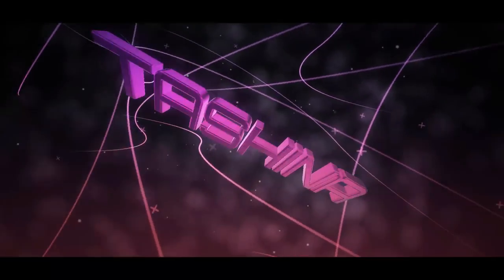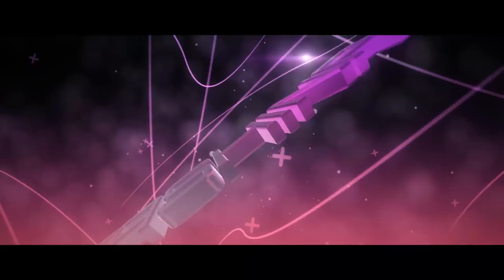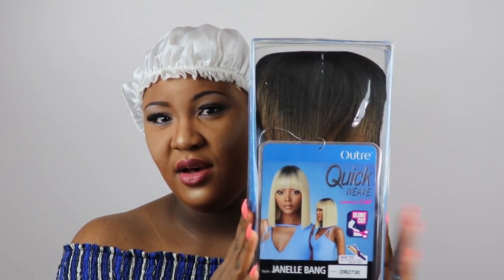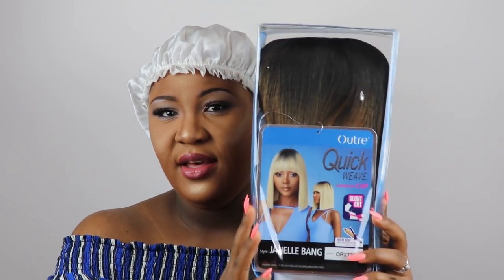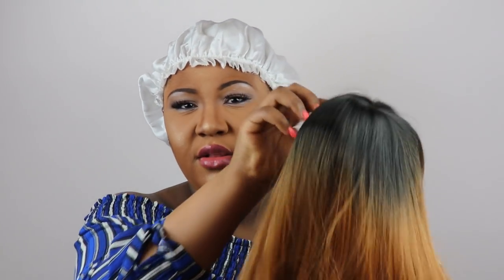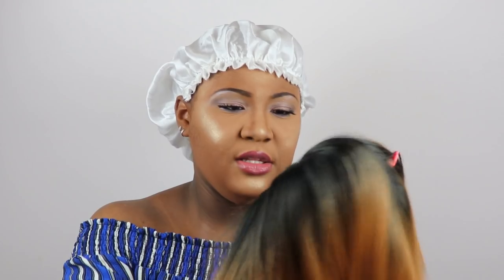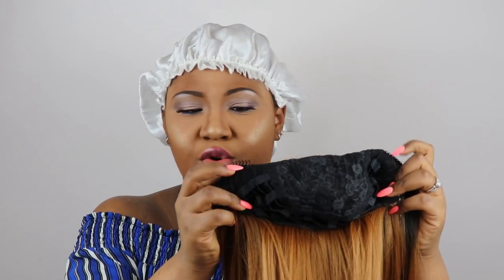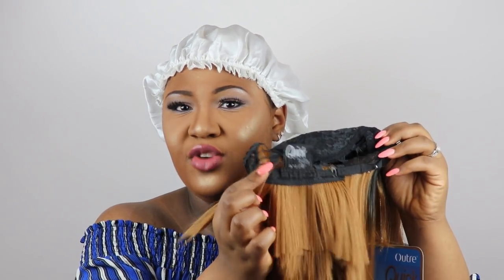Outre Janelle Bang Wig|| $10 Wig|| Quick Weave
I am finally back with another wig review. This one is going to be added to my favorites. You know your girl like good hair with a bang. This one is giving me all types of life. I purchased the one from wigtypes per usual and let me tell you. This is a must-have. Let me know what you think of her,

Hair|| Outre Synthetic Quick Weave Complete Cap
Style|| Janelle Bang
Color|| DR2730
Price|| $13.49

Tashina_Beauty